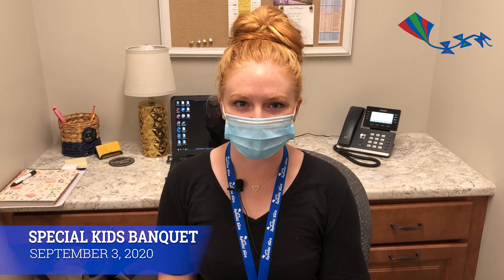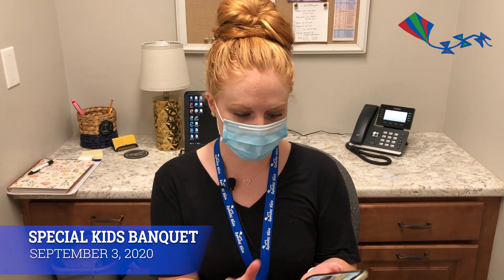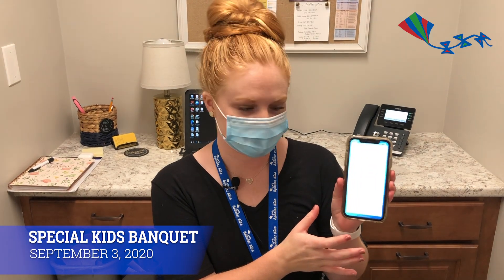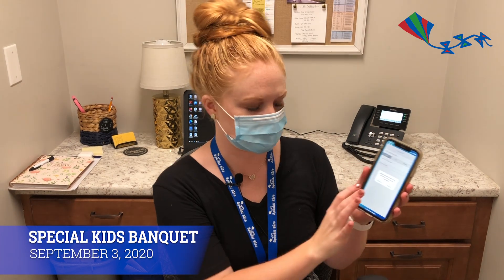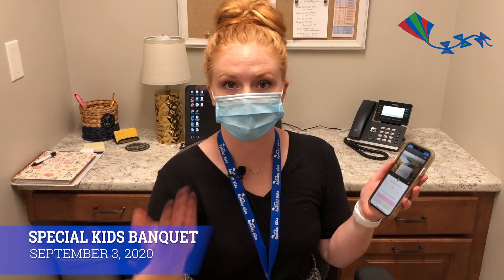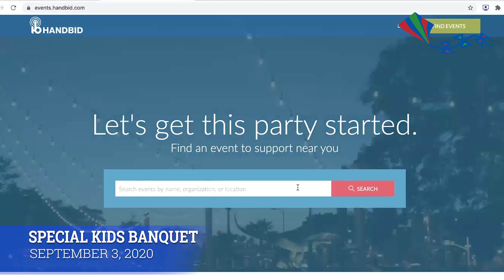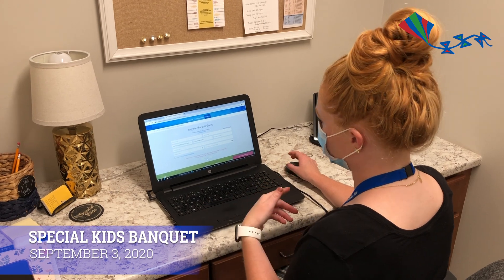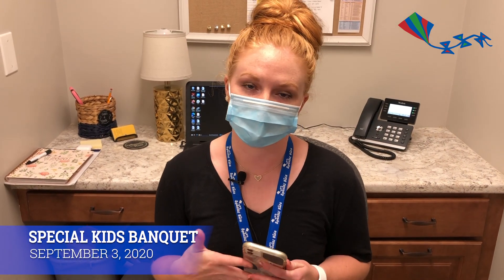Special Kids Banquet Online Auction Walkthrough (2020)